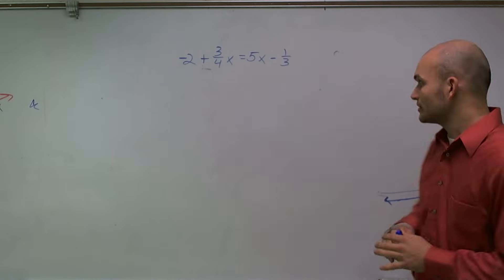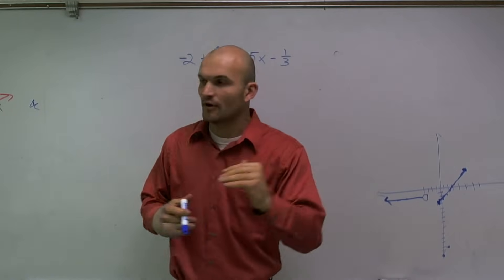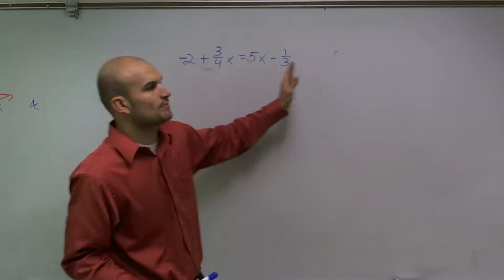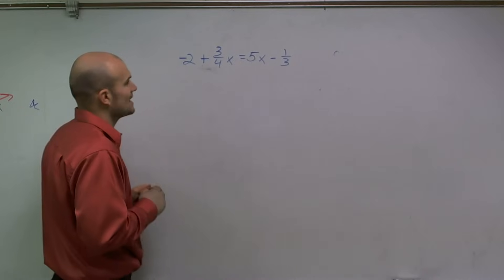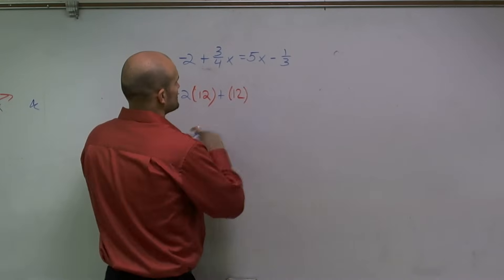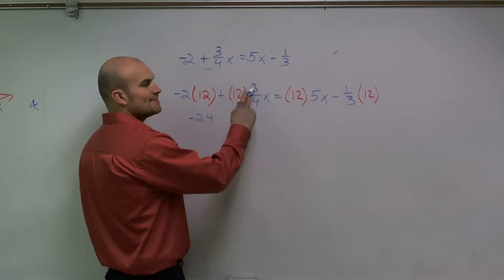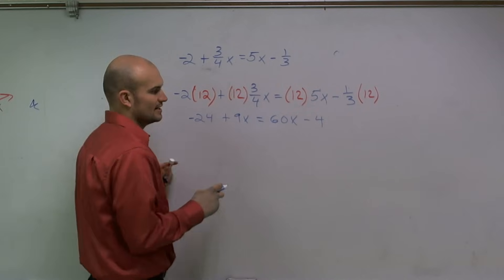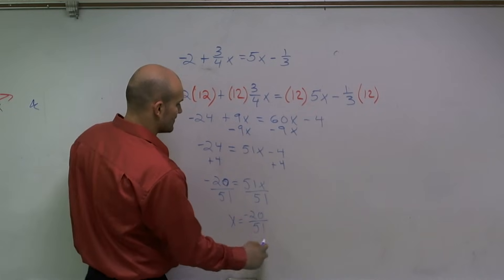Solve an equation for x by clearing fractions with multiple steps